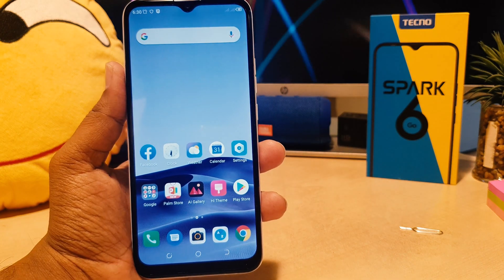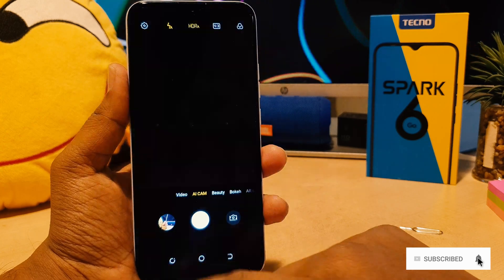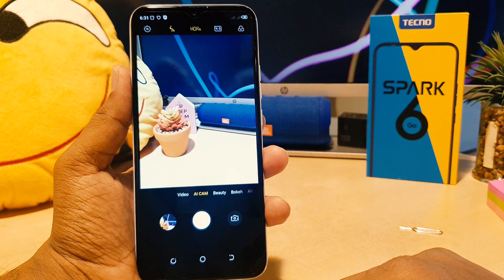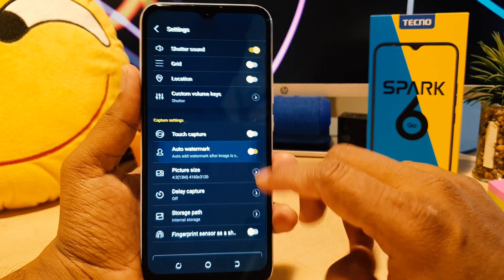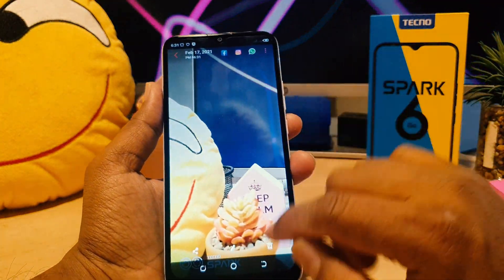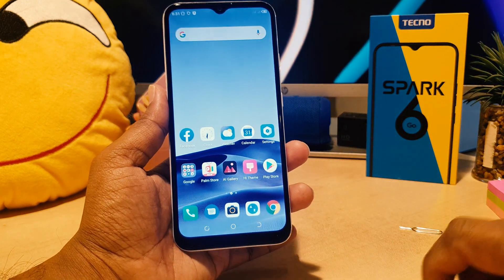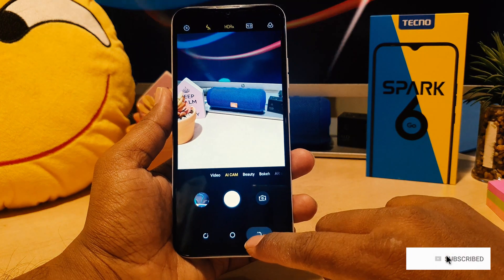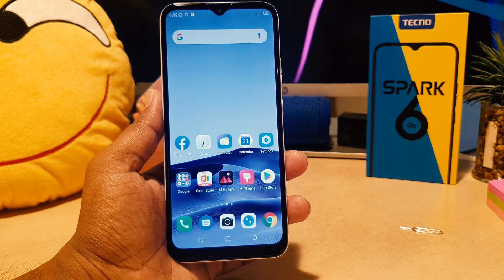How To Enable Model Watermark in Tecno Spark 6 Go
Tecno Spark 6 Go camera watermark add or remove settings: Learn here how to add or remove camera watermark in Tecno Spark 6 Go smartphone